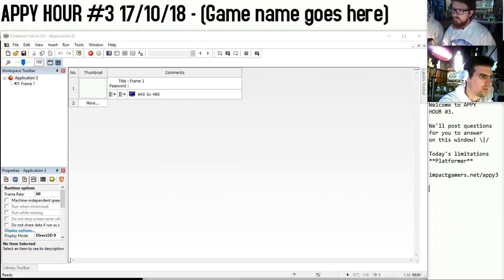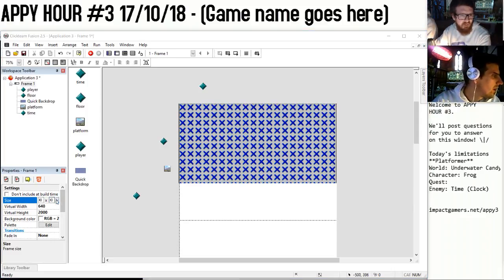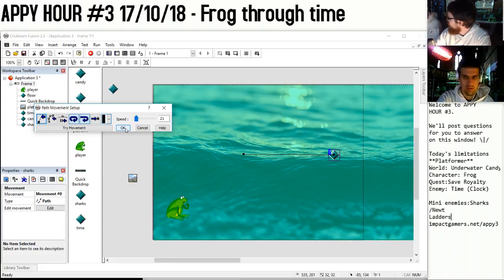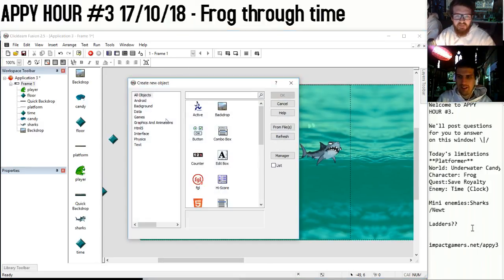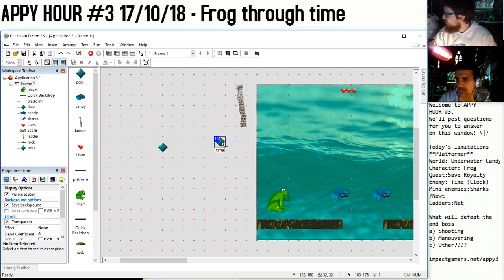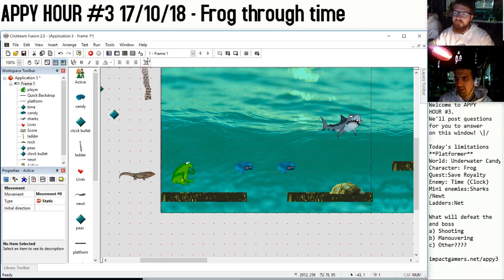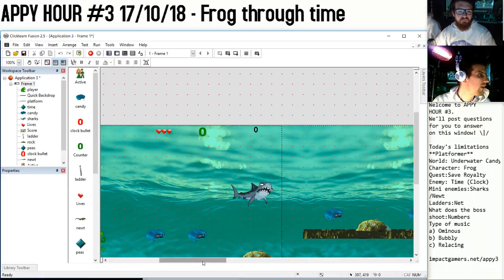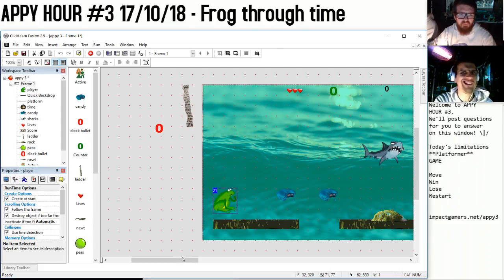Appy Hour #3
We're making an online game in an hour, 2 people 60 minutes clickteam fusion and live viewers ideas.  Let's see what we make. Watch online and comment or come along to our base.